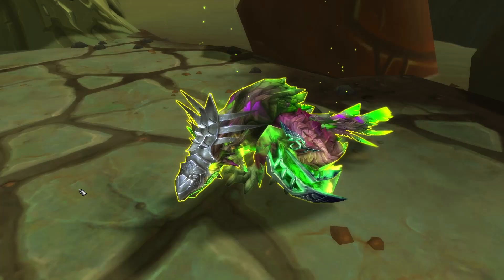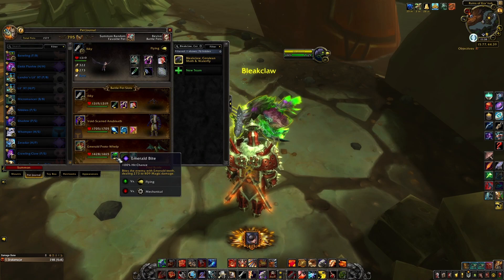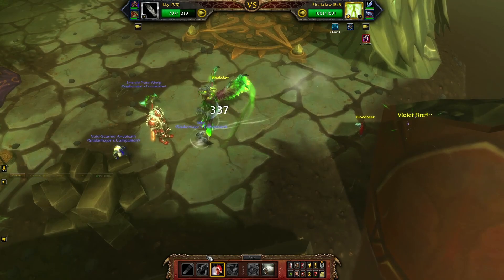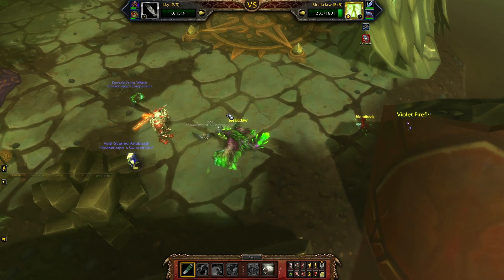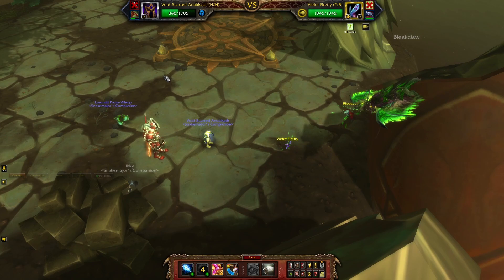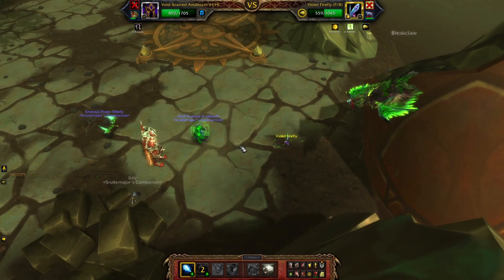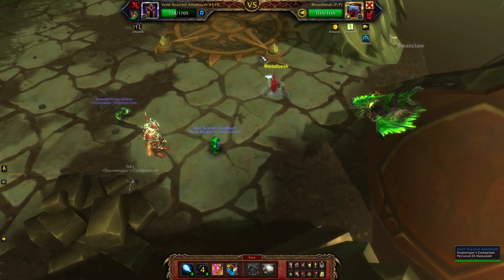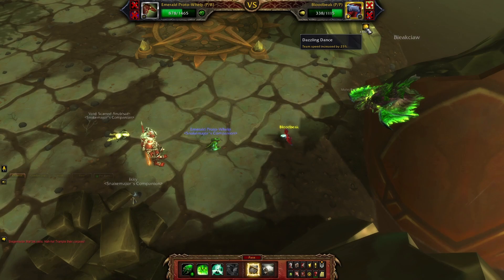How to defeat Bleakclaw in Tanaan Jungle - World of Warcraft pet battle guide. (ENG)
Another guide for pet battle in Warlords of Dreanor - World of Warcraft. Tanaan Jungle came with legendary pets and thats where I come with help :). Each time you defeat them you get bag, and this bag can contain one of the four pets thats sells very well in auction house :).